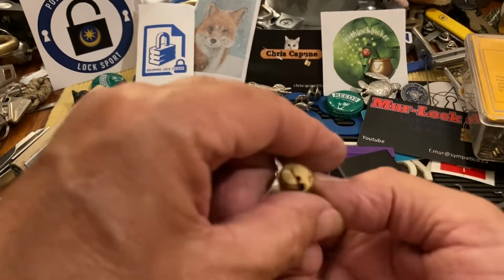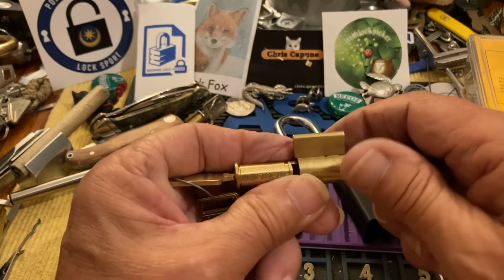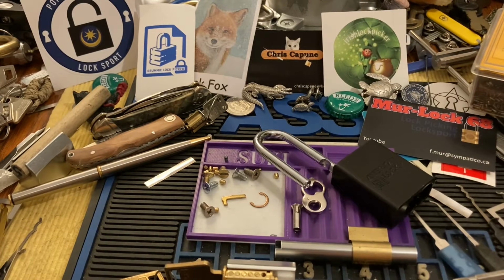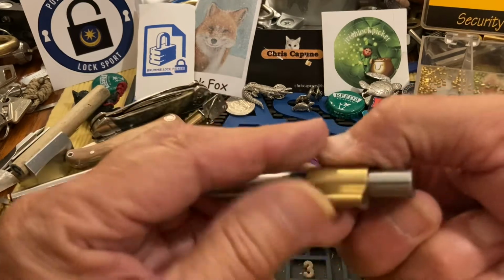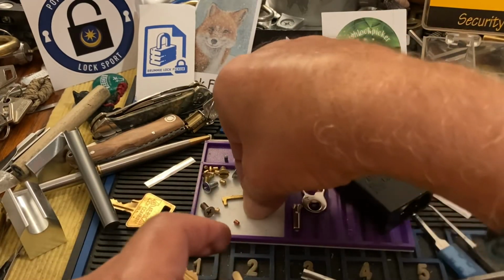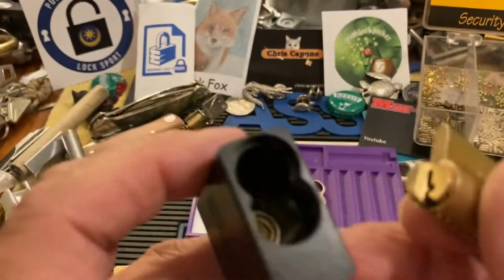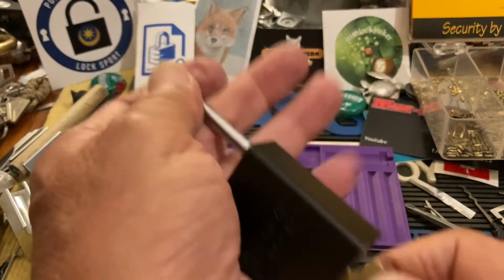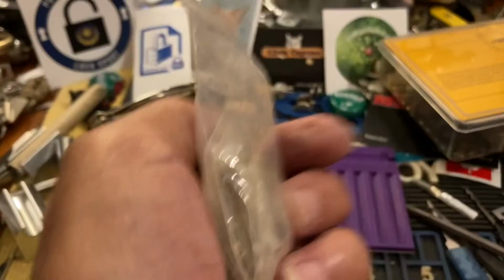#1672 Pin an American 1100 to 6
locksport Pin options for 1100 American to 6 pins